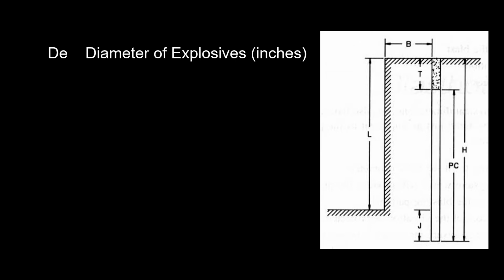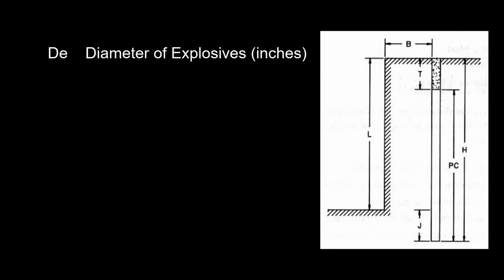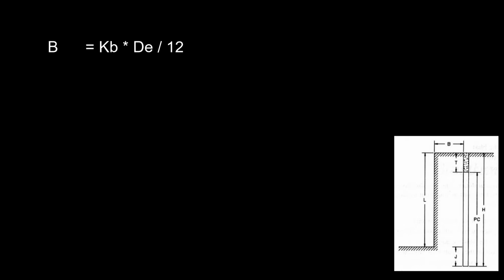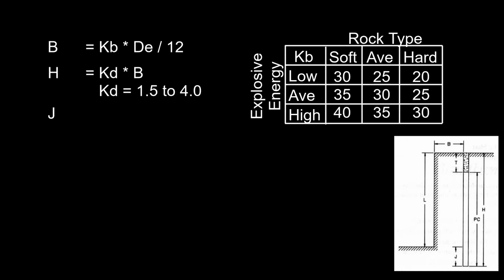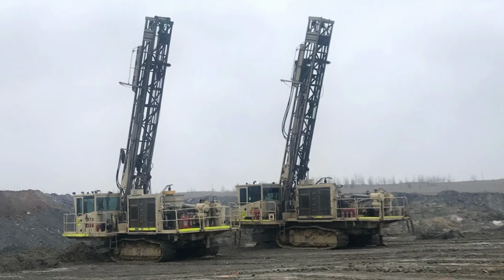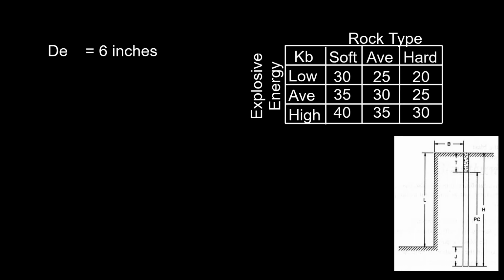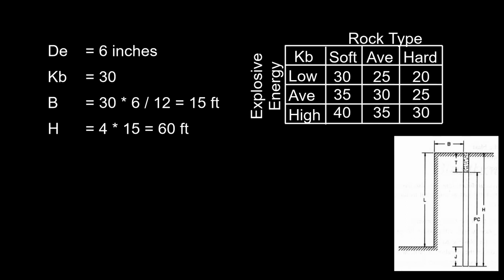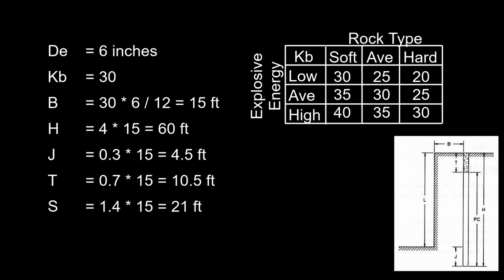002 - BlastMasters - Ash's Burden Equations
This video discusses Ash's Burden Equations, which are basic equations that can be used on a bench to check design or quickly create a new design.

If you have ideas for future topics, please let us know. We're more than happy to continue posting videos if we get good feedback.

Video Software: HitFilm Express